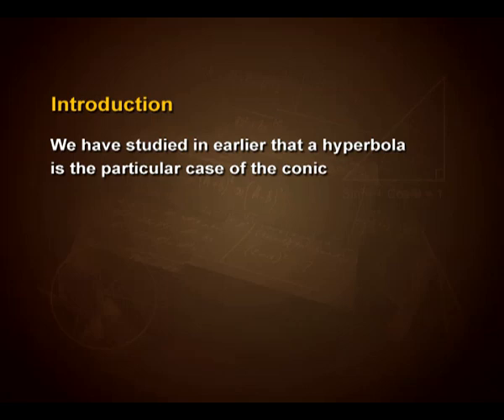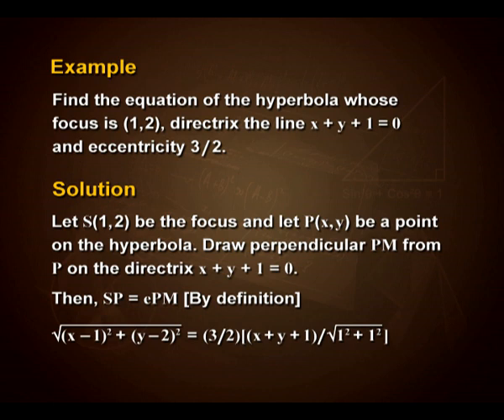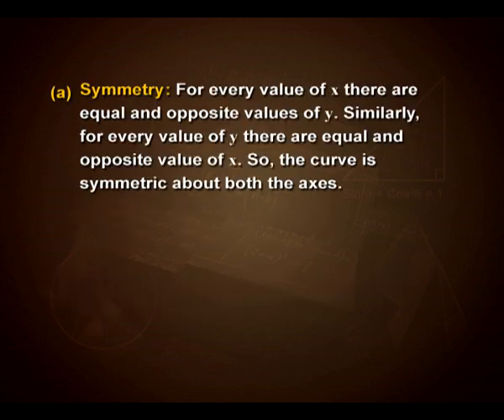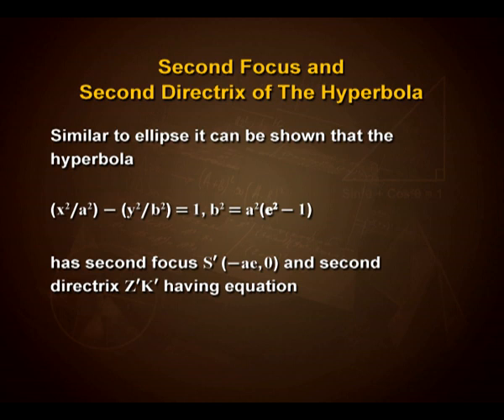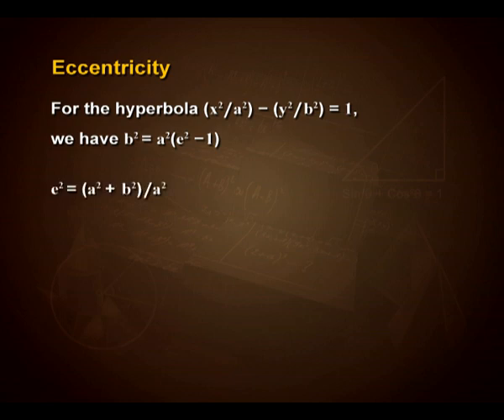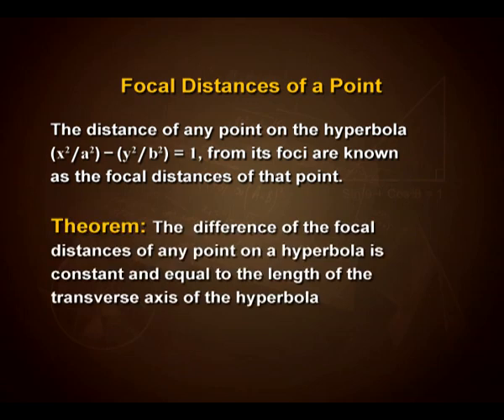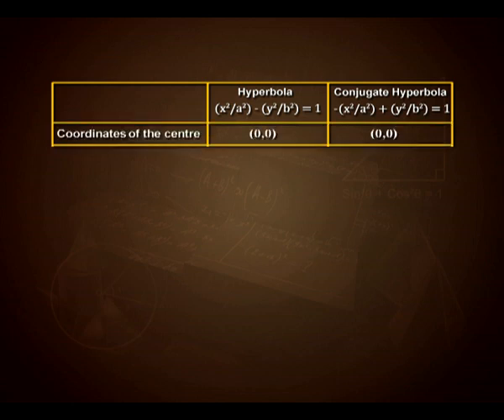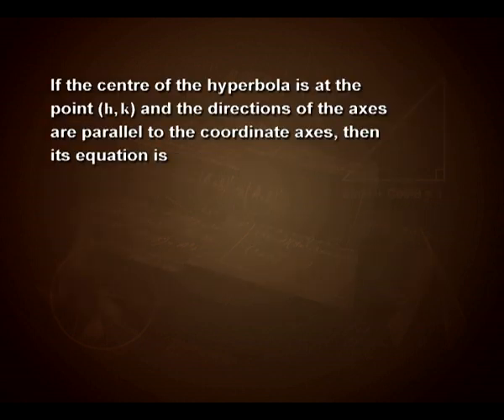CBSE Class 11 Mathematics ( गणित ) - Conic Section - Part 6 ( शंकु परिच्छेद - भाग 6 )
Mathematics ( गणित )
Conic Sections - Part 6 ( शंकु परिच्छेद - भाग 6 )